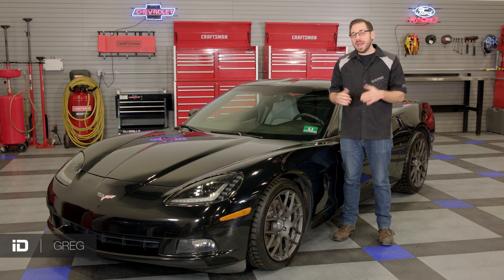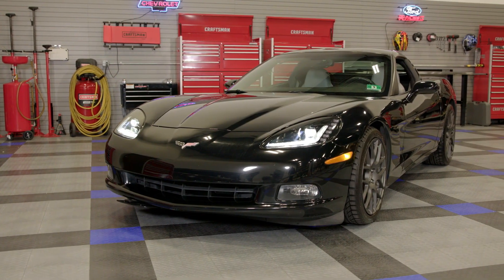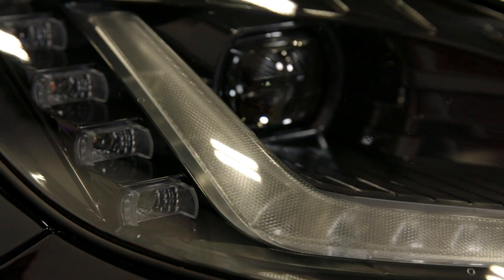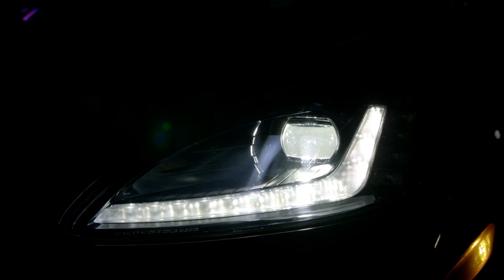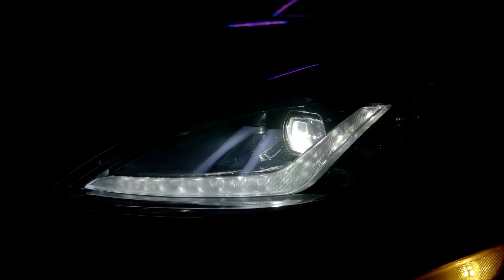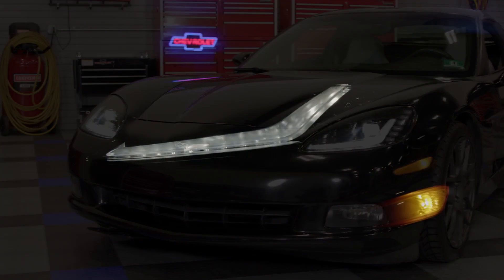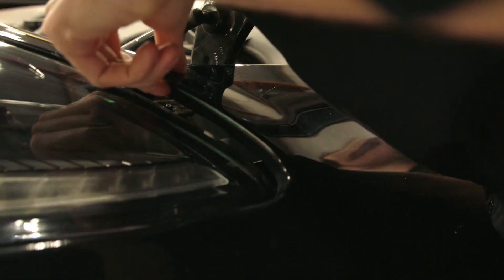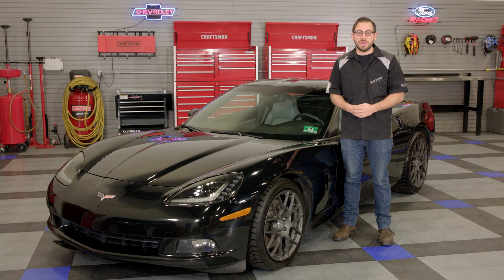Morimoto C6 Corvette LED Headlights Review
The team at Morimoto is dedicated to revolutionizing aftermarket automotive lighting. They consistently raise the bar by manufacturing custom headlights with intricate and attractive designs.  As well as headlights that out perform the competition and even auto manufacturers. In this video Greg is back in the shop to showcase their all new LED projector headlight for all 05-13 C6 Corvette trucks.

Powerful Lighting. LED lighting is becoming more common as a light source on both aftermarket and OE configurations. But Morimoto designed their new C6 Corvette headlights to be as powerful as possible and they even outperform the factory C6 HID headlights. They chose to use LED’s that produce a pure white 5500 kelvin and a very impressive 2600 lumens per headlight. Creating not only an amazing custom look, but also allowing you to see what’s on the road ahead in all weather conditions.

Custom Look. The front end of your vehicle portrays its personality. And that’s exactly why installing the right set of custom headlights can completely change its attitude. Morimoto designed this all new C6 Corvette headlight with an aggressive style. They combined the sinister look of a black housing with design cues taken from the C7 Corvette factory headlight. From its bright white DRL bar that wraps around the entire perimeter. To the beautiful flowing amber color of the sequential turn signal. This new headlight from Morimoto is the best way to give your C6 Corvette better lighting and C7 Corvette style.

Easy Installation. Morimoto’s all new Corvette headlights require no additional wiring. Its as simple as removing your factory headlights and plugging the new multi pin connector into the factory harness. No special tools are needed, and the job can be done within just an hour.